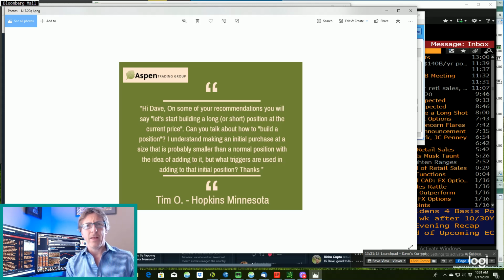Ask Dave: What's The Most Effective Way To Scale Into Trades?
On some of your recommendations you will say "let's start building a long (or short) position at the current price". Can you talk about how to "build a position"? I understand making an initial purchase at a size that is probably smaller than a normal position with the idea of adding to it, but what triggers are used in adding to that initial position?